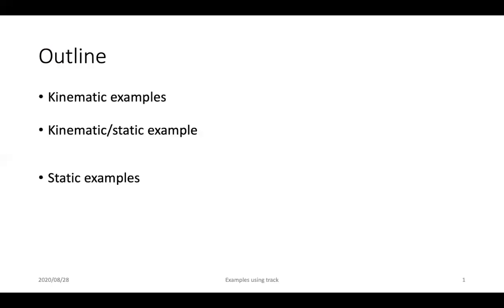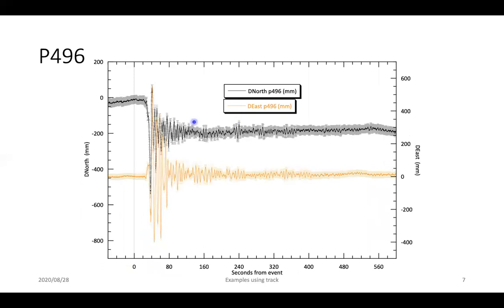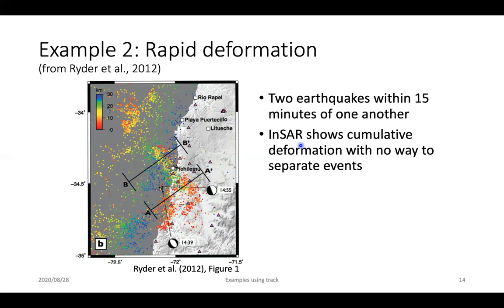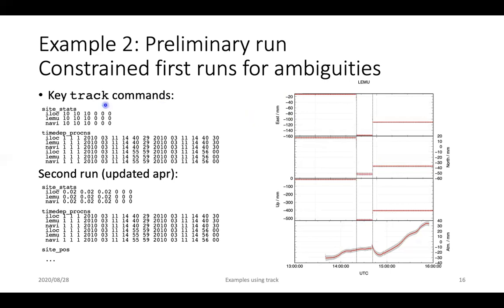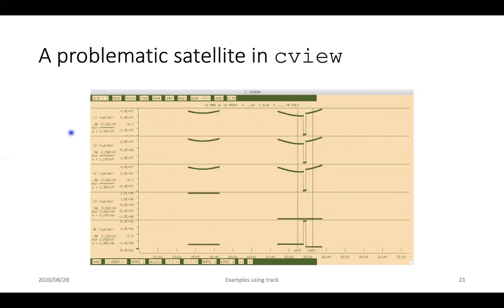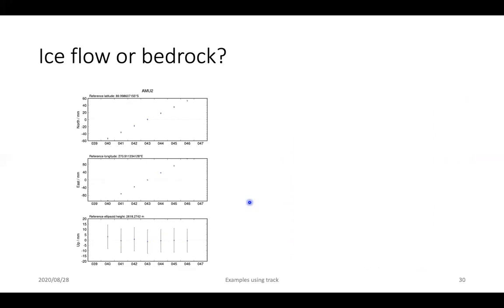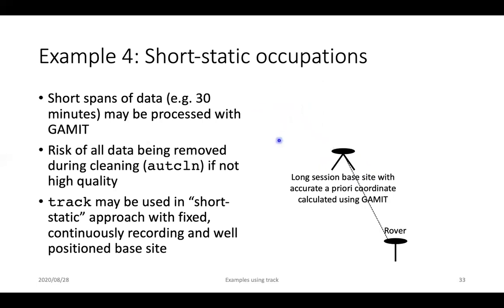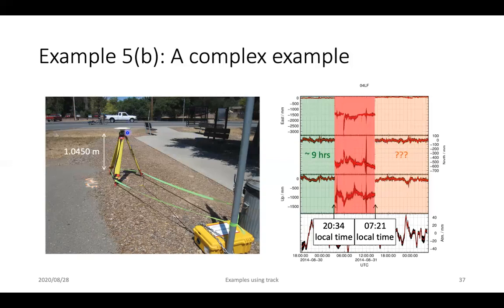Examples using track